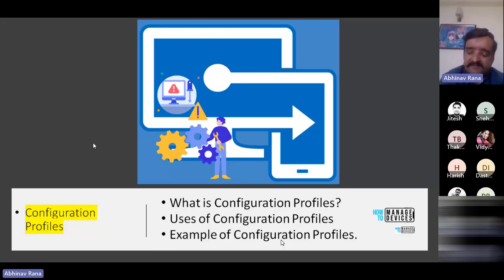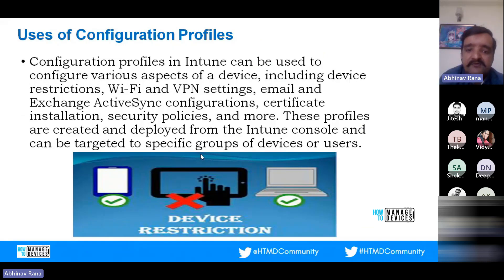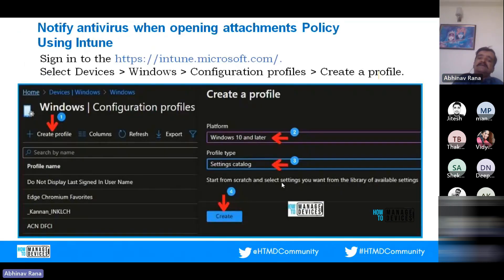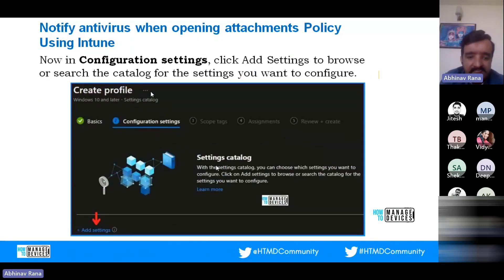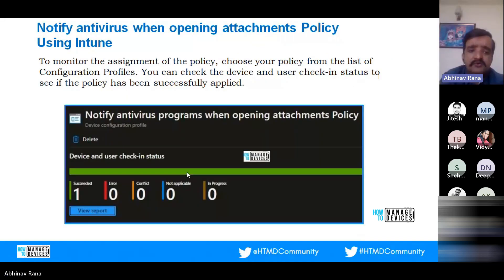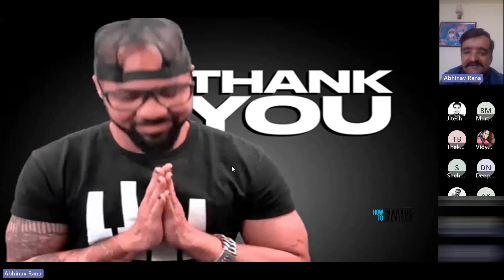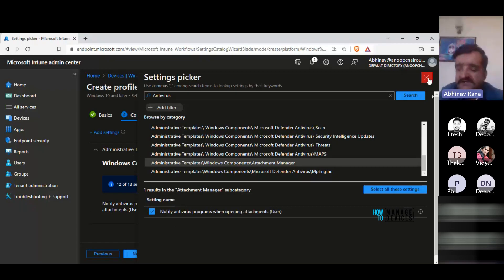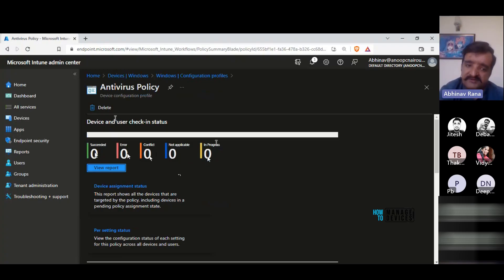Intune Configuration Profiles Implementation Guide | Notify Antivirus when Opening Attachments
In this video, Abhinav Rana talks about Intune Configuration Profiles Implementation Guide and the options to Notify Antivirus when Opening Attachments.

HTMD Community shared the settings catalog offline list a long back -  You can check out the details in the following post. It's not updated

What is Configuration Profiles in Intune?

Configuration Profiles in Microsoft Intune play a vital role in deploying settings on devices enrolled in an organization's Intune Portal. These profiles determine the desired behavior of devices and specify which features or limitations should be implemented.

By creating and assigning configuration profiles in Intune, administrators can ensure that devices comply with organizational policies, security standards, and specific requirements. Configuration profiles can be applied to devices running different platforms, including Windows, macOS, iOS, and Android, allowing for comprehensive device management across a variety of devices.

Use of Intune Configuration Profiles?

Configuration profiles in Intune can be used to configure various aspects of a device, including device restrictions, Wi-Fi and VPN settings, email and Exchange ActiveSync configurations, certificate installation, security policies, and more. These profiles are created and deployed from the Intune console and can be targeted to specific groups of devices or users.

Let’s Take an Example

There is a document by CIS mentioning lists of Configuration Profiles one can implement in there infrastructure.  This document can be easily downloaded from the CIS site.

Here we are taking the example of Notify Antivirus when Opening Attachments using Intune.

Enabling this policy setting instructs Windows to direct the registered antivirus program to scan the file when a user opens a file attachment. In the event that the antivirus program fails, the attachment will be blocked from being opened.

Notify antivirus when opening attachments Policy Using Intune?

Select Devices - Windows - Configuration profiles - Create a profile.

In the Basics tab pane, enter a name for the Policy as Notify antivirus when opening attachments Policy. You can enter the Description for the Policy if you want, then select Next.

Now in Configuration settings, click Add Settings to browse or search the catalog for the settings you want to configure.

Now the Settings Picker page will Open Up, here in the Configuration Settings Tab.

One can add scope tags (if required) and click Next to continue. Now in Assignments, add the group on which you want to deploy the policy.